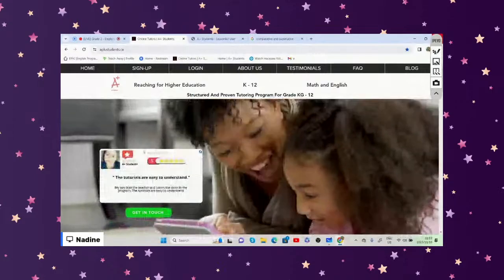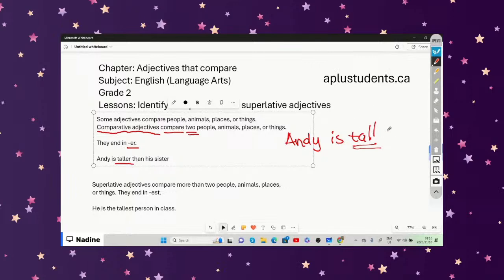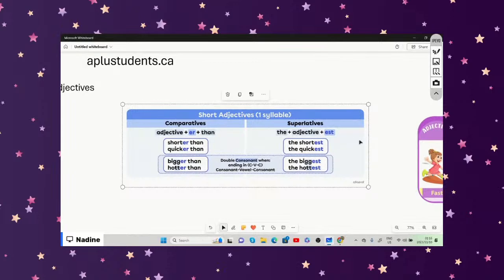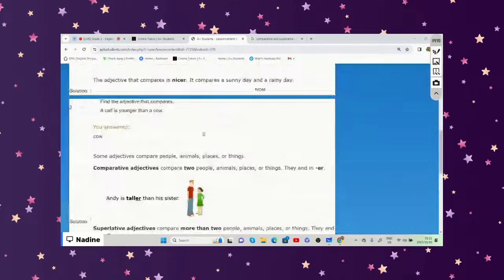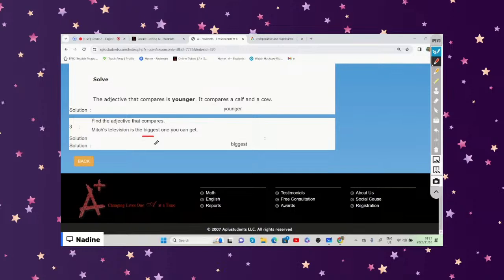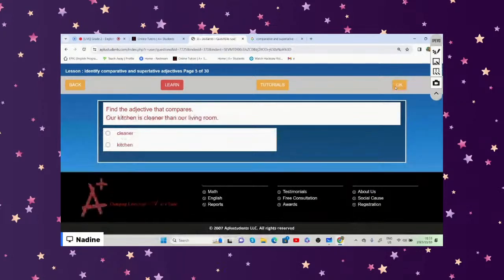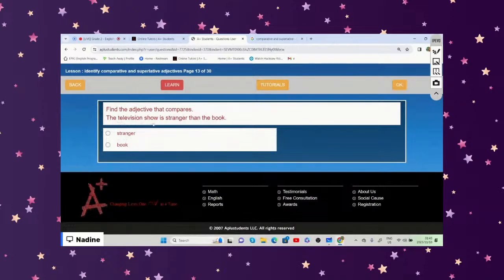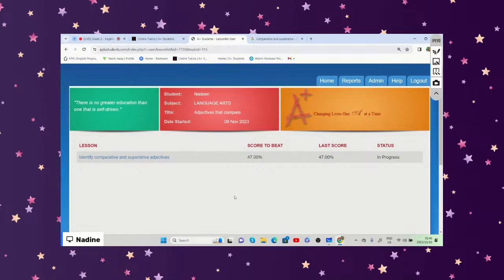Grade 2 - English: Adjectives that compare